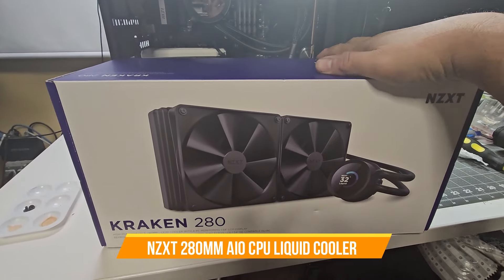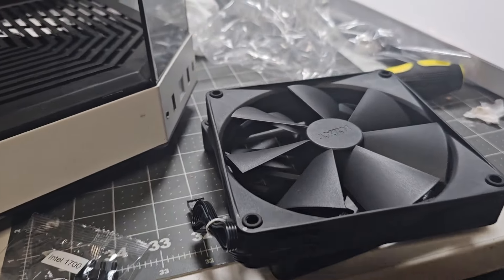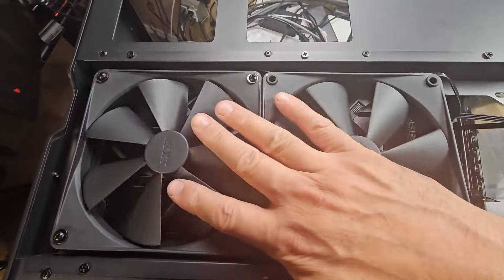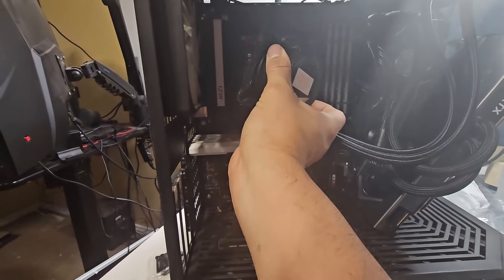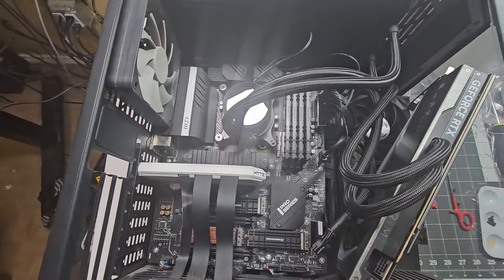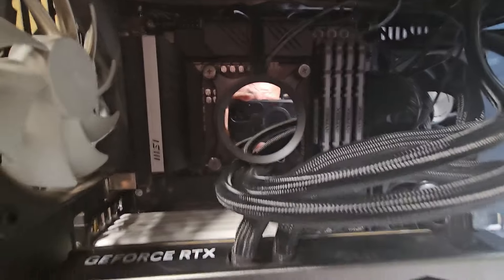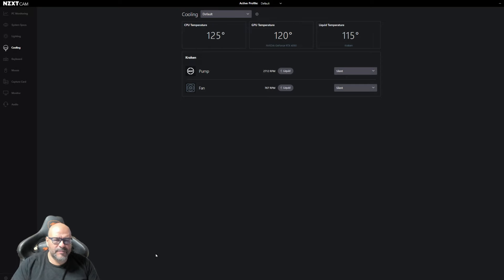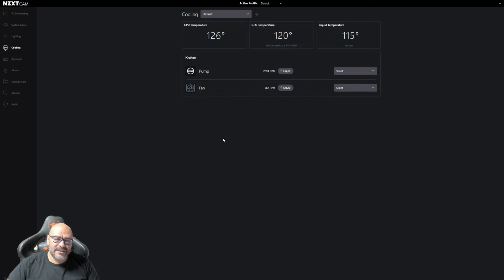NZXT 280mm AIO CPU Liquid Cooler